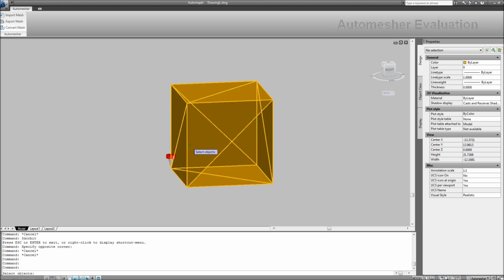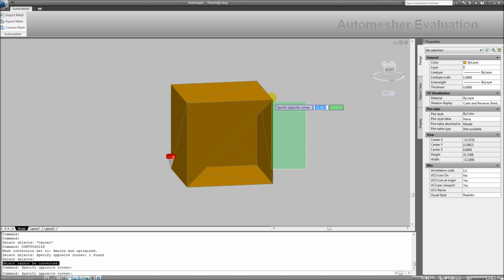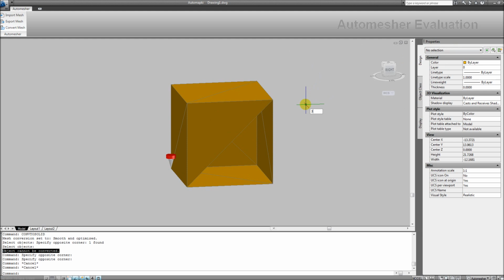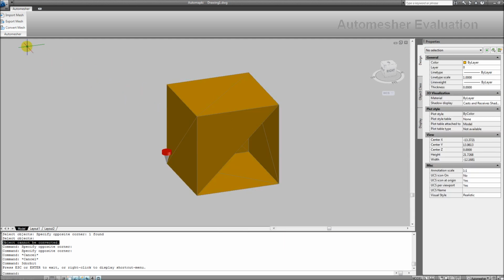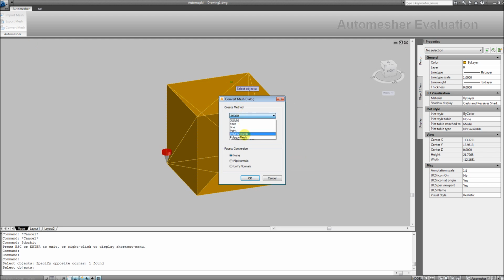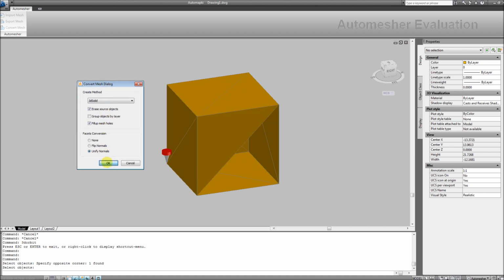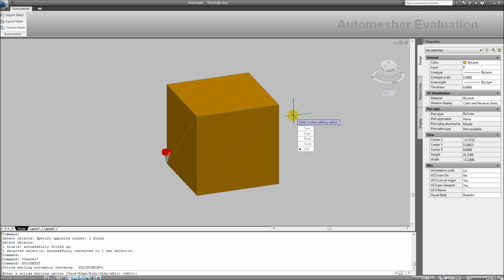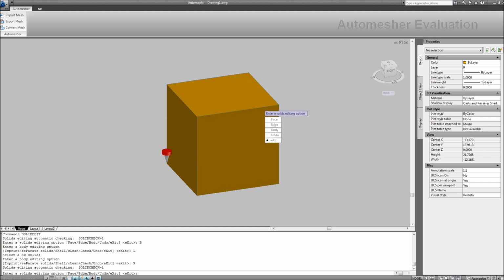When CONVTOSOLID fails to convert mesh to solid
Automesher application can really extend your AutoCAD environment, and allow to successfully convert polyface mesh entity, not convertible for CONVTOSOLID native AutoCAD command, into true 3D solid object. For more info & details please refer to the Automesher product page at: